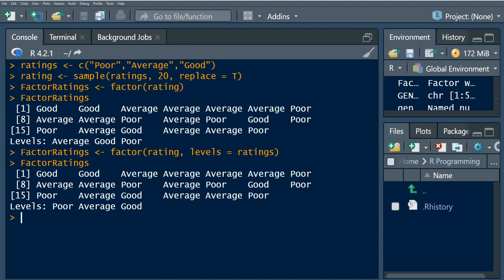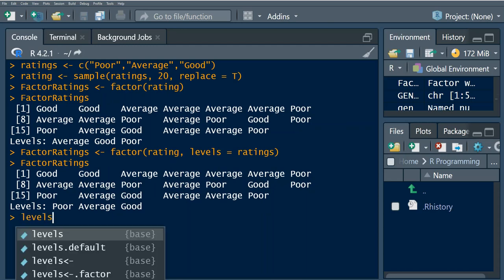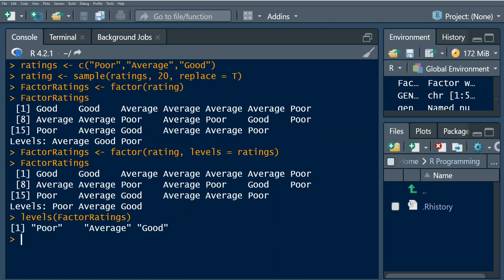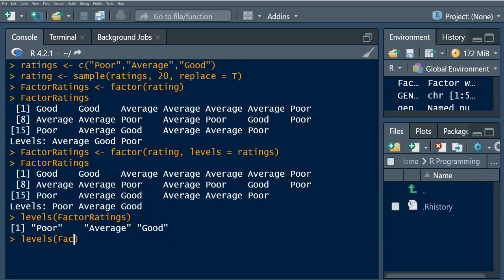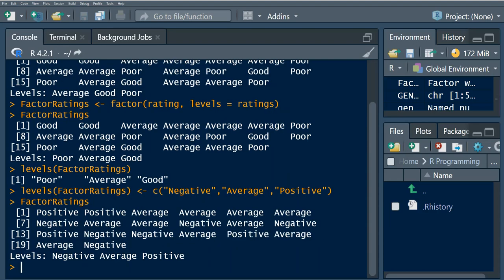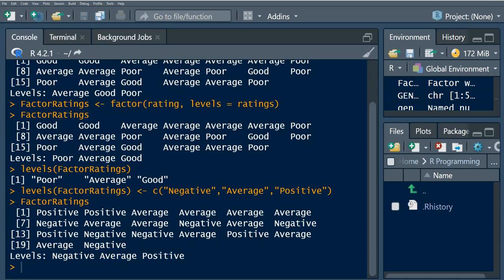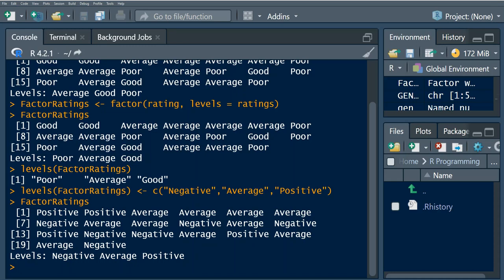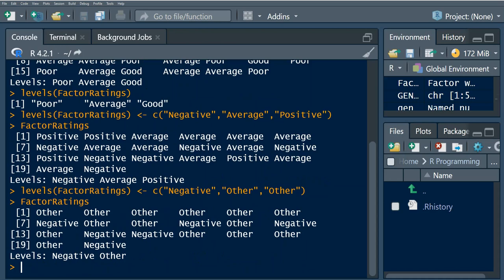R Tutorial | Create factors with levels in r | order factor levels in r with levels() function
This video demonstrate working with categorical variables in r:
- Create a factor with levels with factor() function
- How to manipulate factor levels
- Order factor levels in r with levels() function